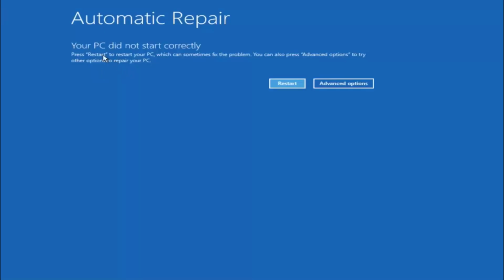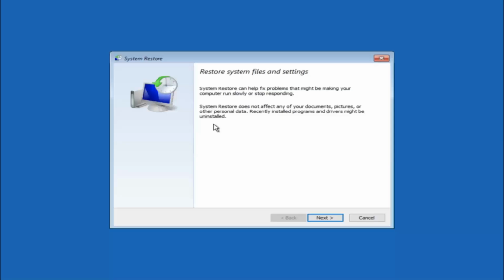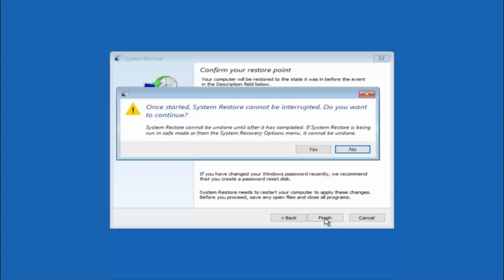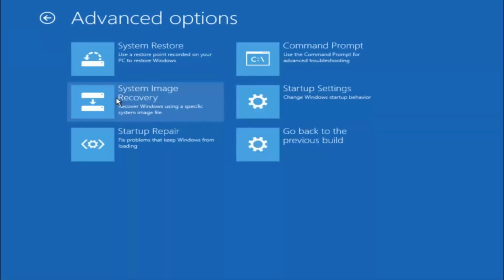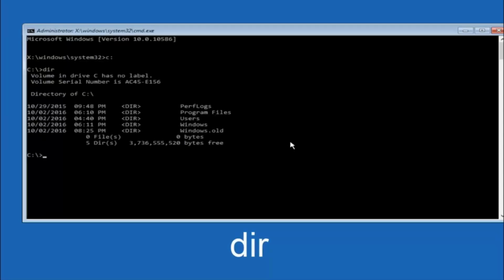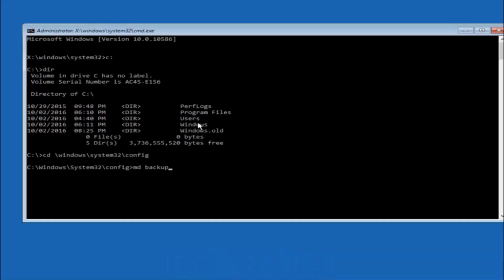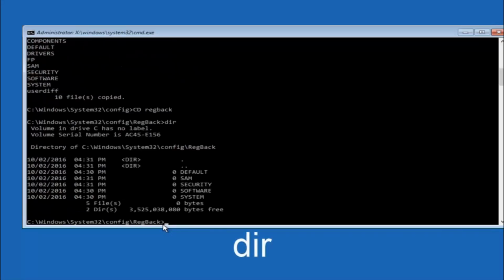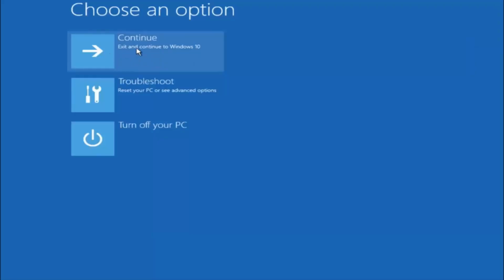How To Fix Blue Screen on Lenovo IdeaPad 1 [Solution]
If your Lenovo IdeaPad 1 is experiencing a blue screen, this video explores the issue and discusses common reasons why this Windows system error may occur. Blue screen problems can interrupt productivity, cause unexpected restarts, and affect the overall performance and reliability of your laptop. This tutorial focuses on the Lenovo IdeaPad 1 blue screen issue, helping viewers understand the symptoms and possible causes without covering the repair process. Whether the error appears during startup or while using Windows, this video provides useful information about the topic.

Issues addressed in this tutorial:
Lenovo IdeaPad 1 blue screen
Lenovo IdeaPad 1 BSOD
Fix blue screen Lenovo laptop
Lenovo IdeaPad 1 Windows error
Lenovo laptop startup issue
Blue screen on Lenovo IdeaPad
Lenovo IdeaPad 1 boot problem

This tutorial is designed for Lenovo IdeaPad 1 users who want to learn more about blue screen errors and Windows system stability concerns. It provides helpful insight into the topic while keeping the focus on understanding the problem rather than describing repair steps. If your Lenovo laptop is experiencing crashes, startup failures, or unexpected Windows errors, this video offers valuable background information. It is a useful resource for understanding Lenovo IdeaPad 1 blue screen problems and improving awareness of common Windows performance challenges.